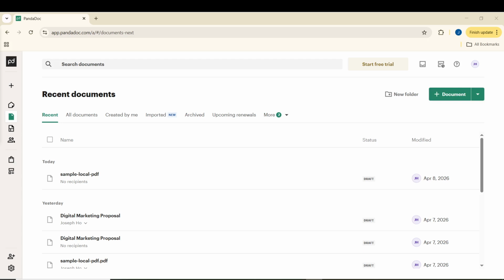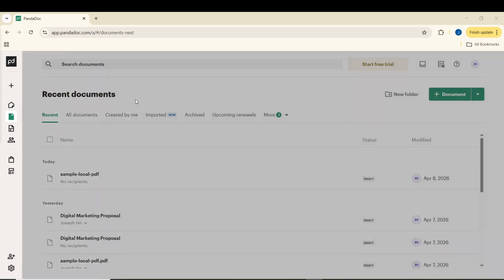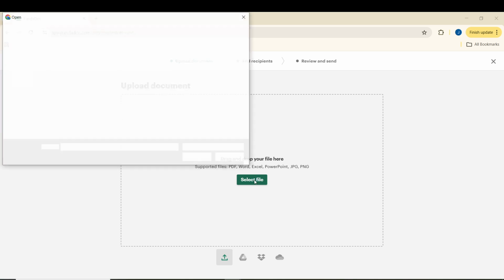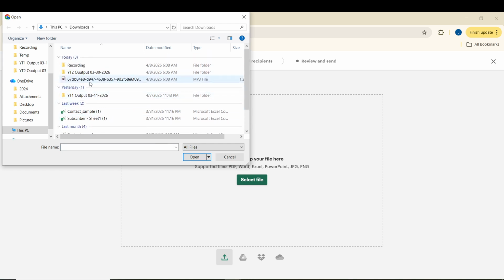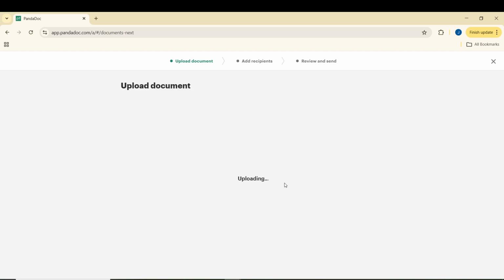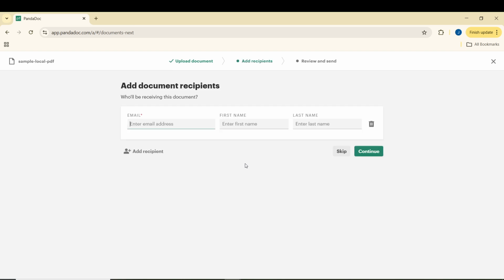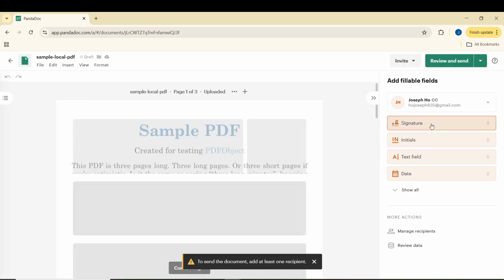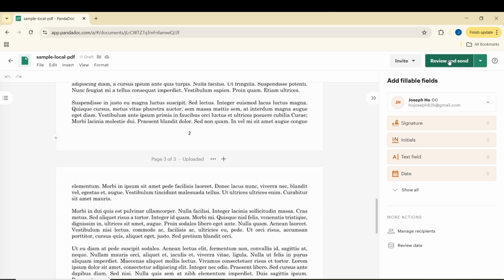How To Upload Your First Contract To Pandadoc [2026 Guide]